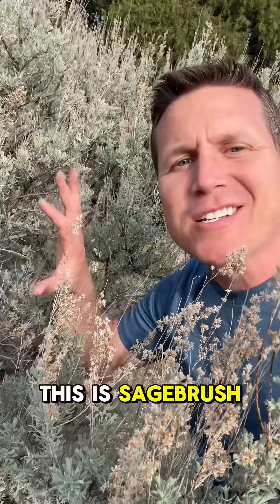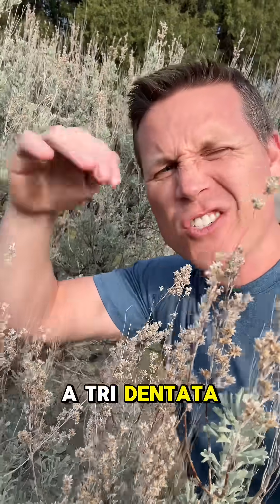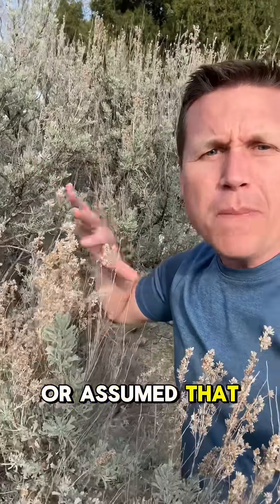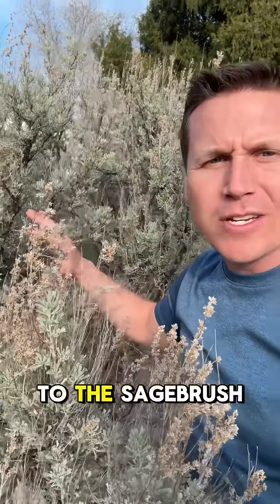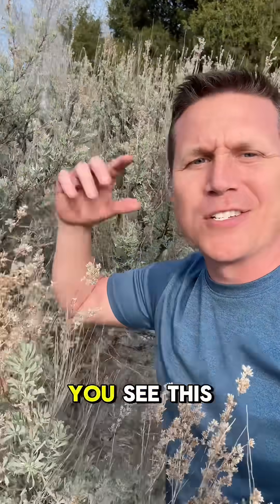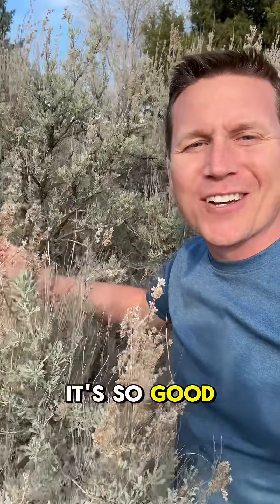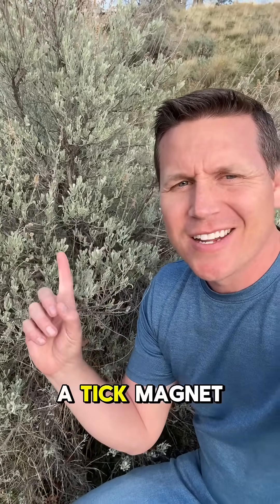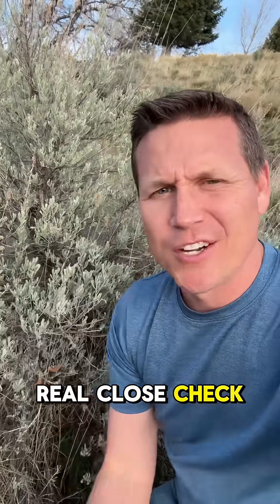Sagebrush is not tumbleweed!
Sagebrush is different from tumbleweed.